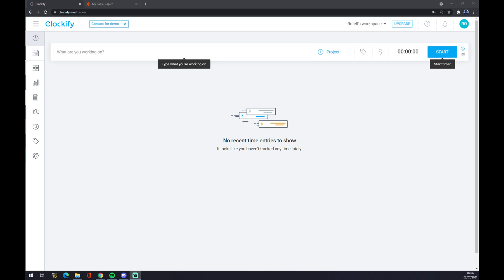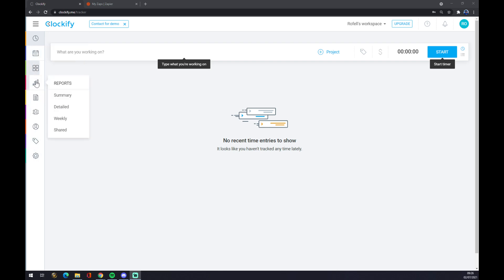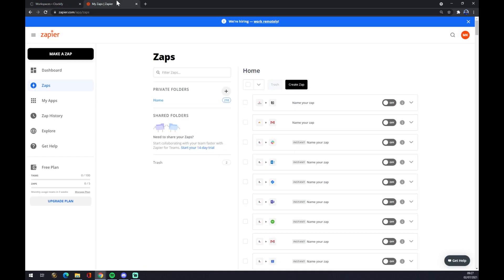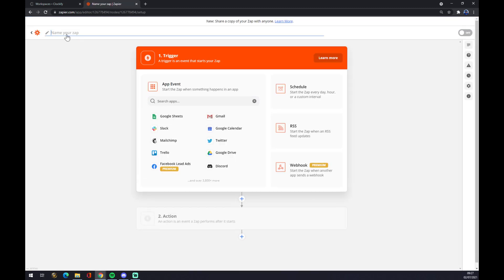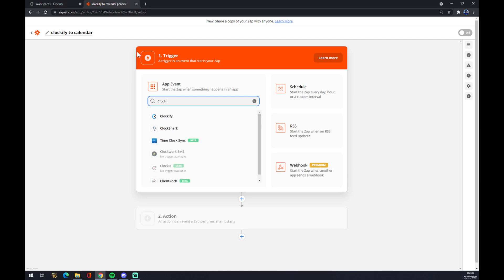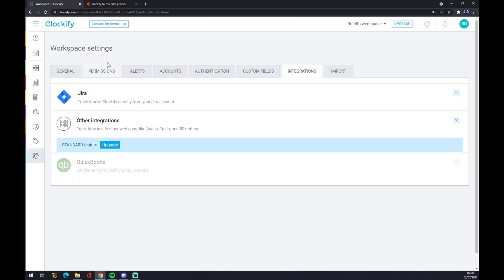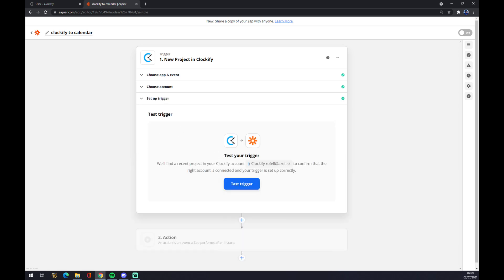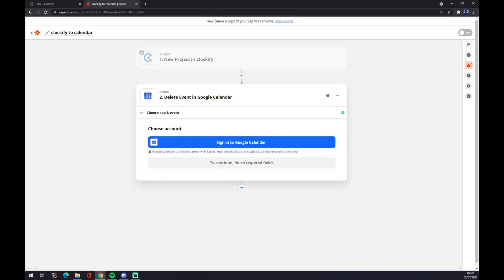How to Integrate Clockify with Google Calendar